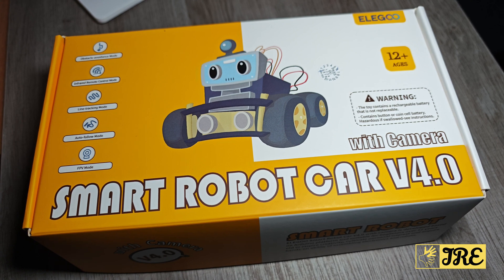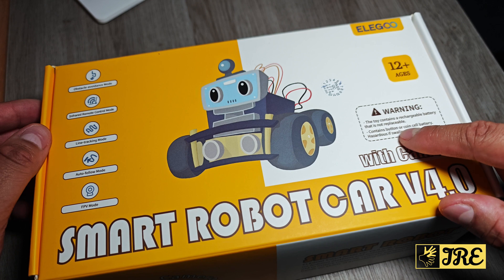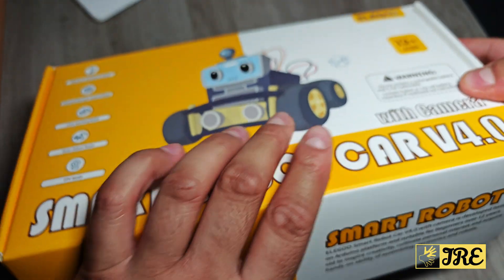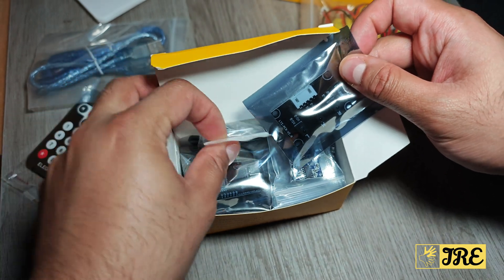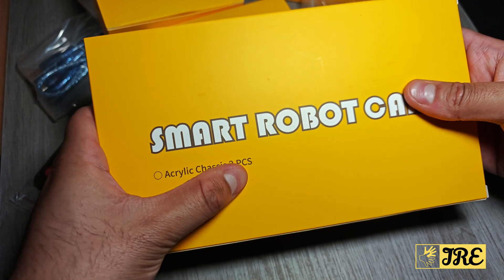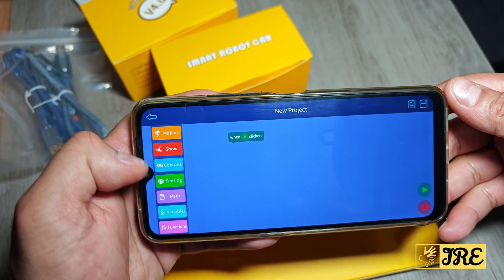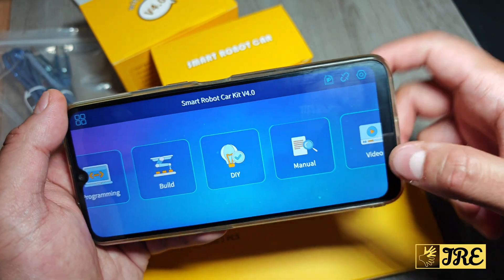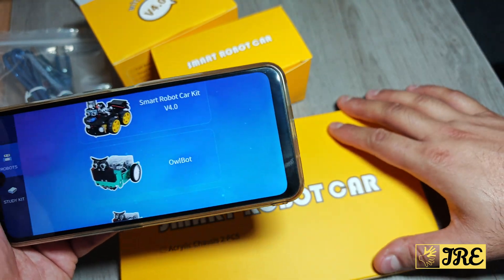Elegoo Smart Robot Car V4.0 Stem Kits (Review)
AliExpress Purchase Link:

Amazon Purchase Link: